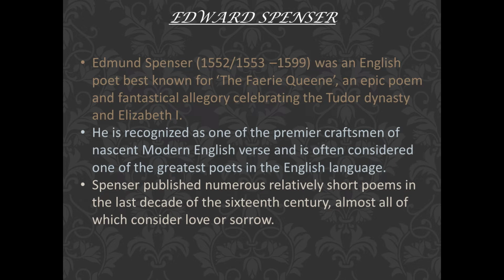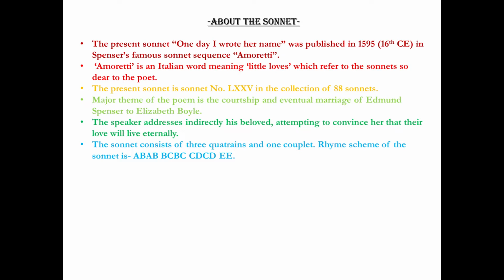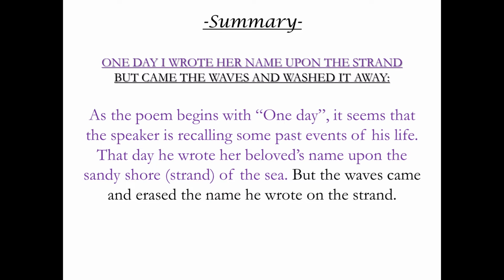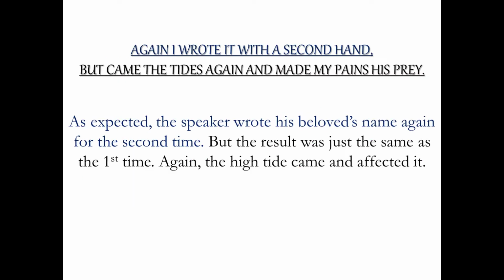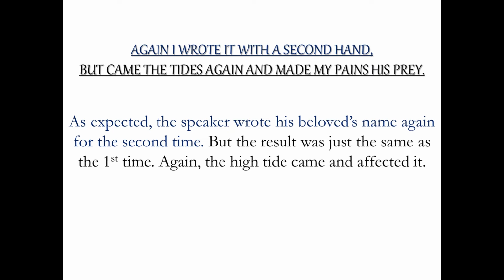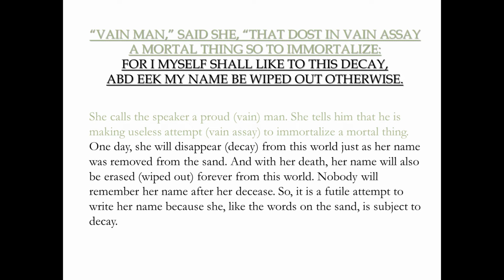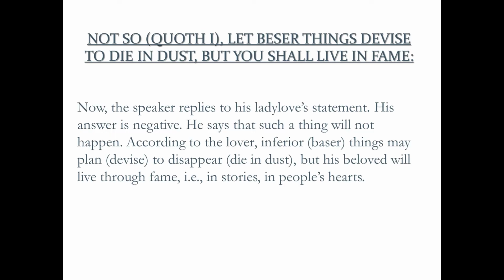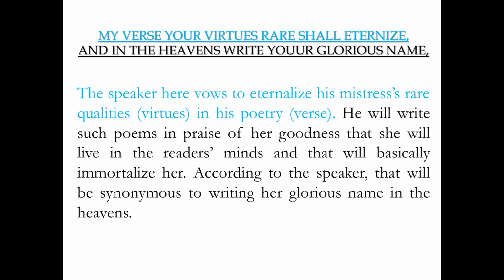One Day I Wrote Her Name- by Edward Spencer